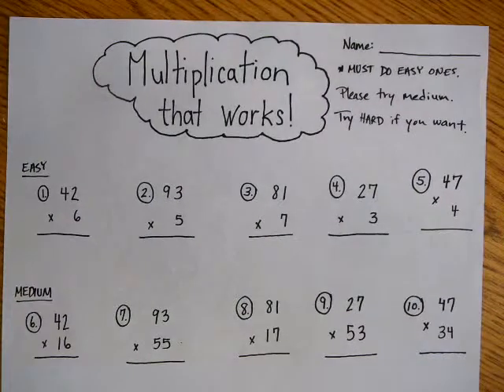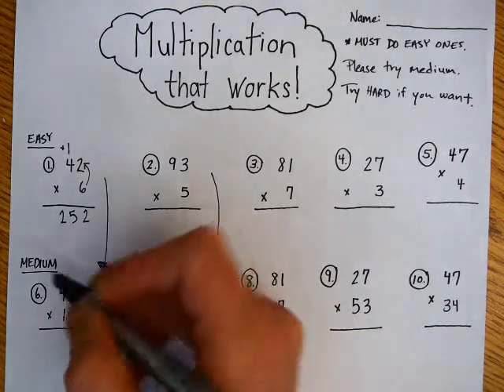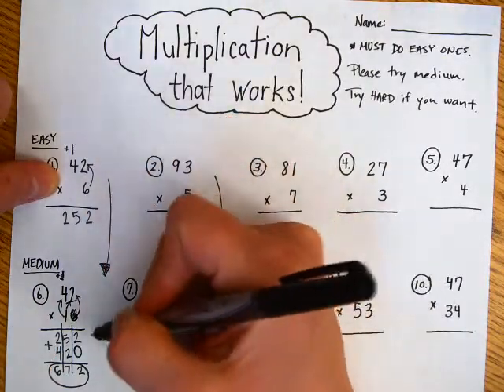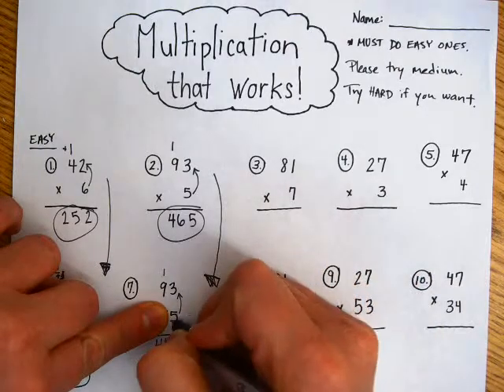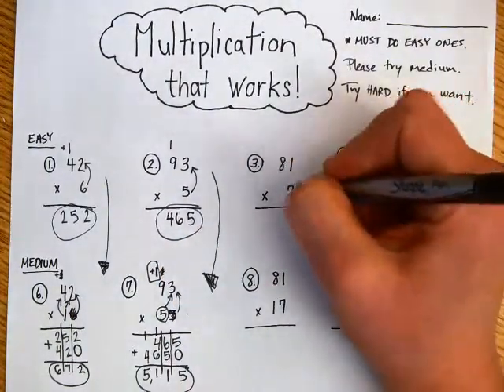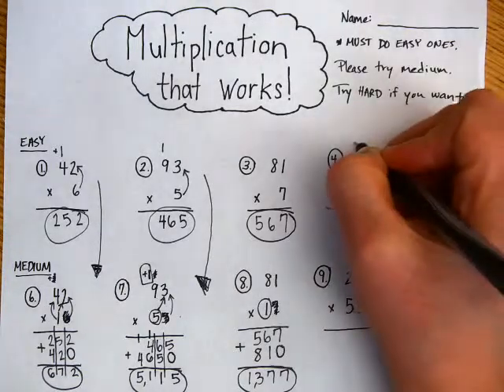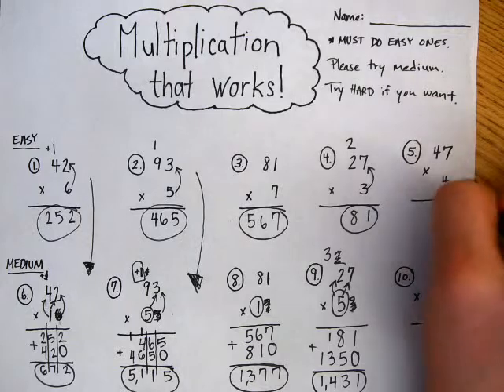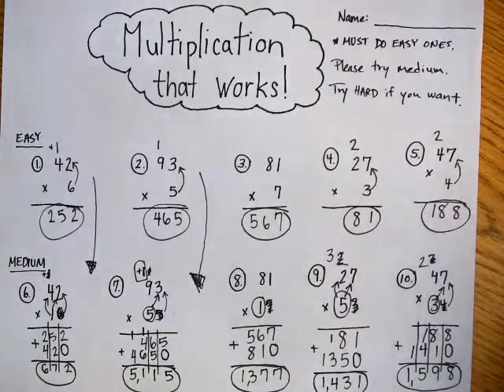2 digit by 2 digit multiplication practice